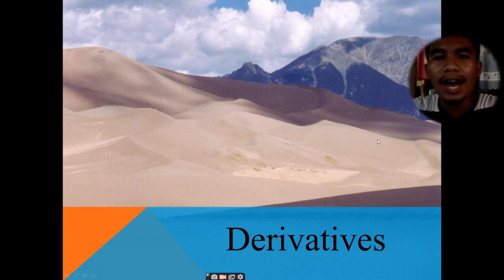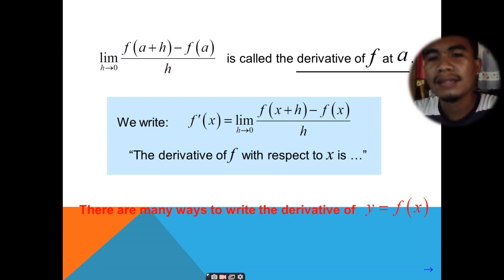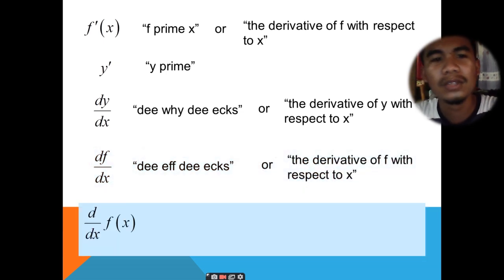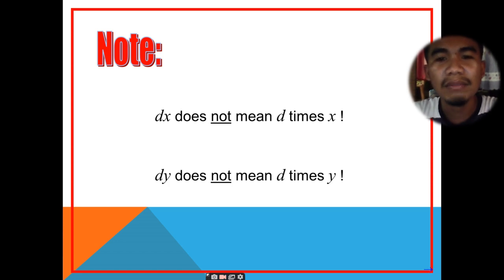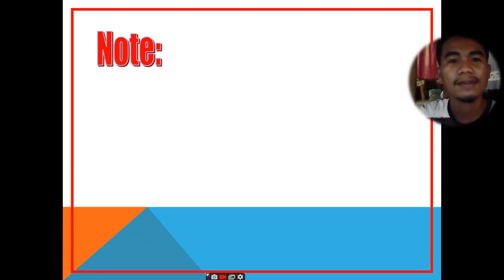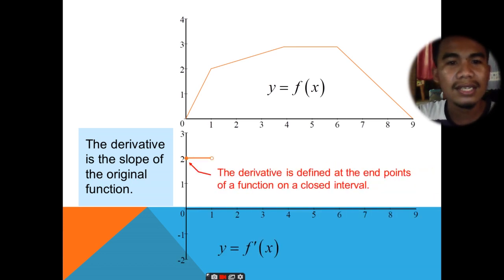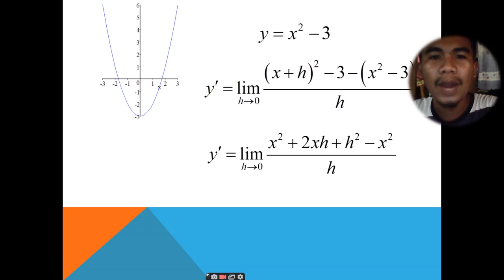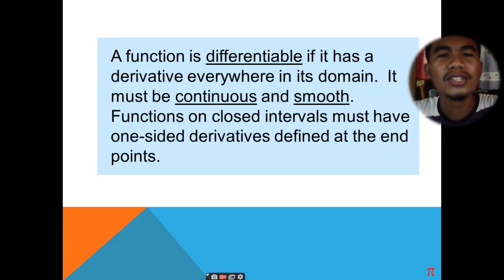DISCUSING ABOUT DERIVATIVES